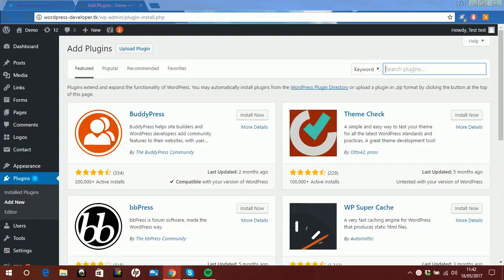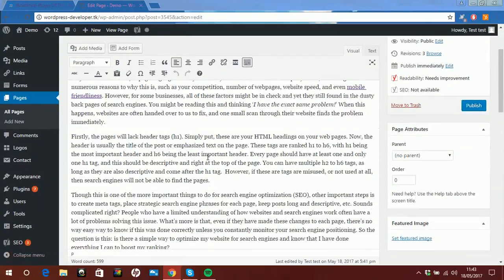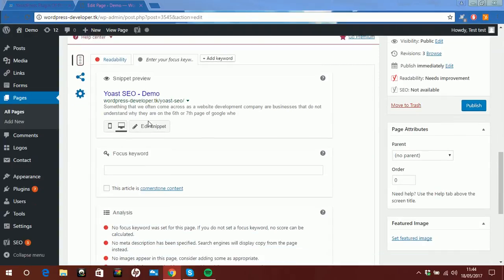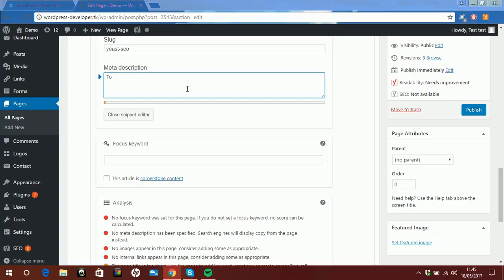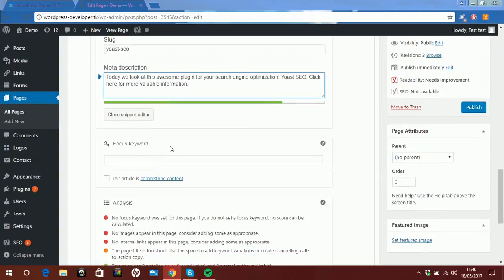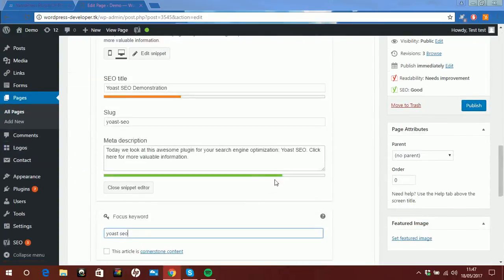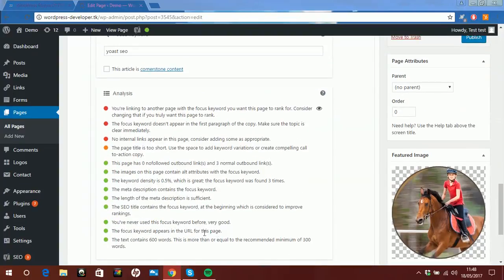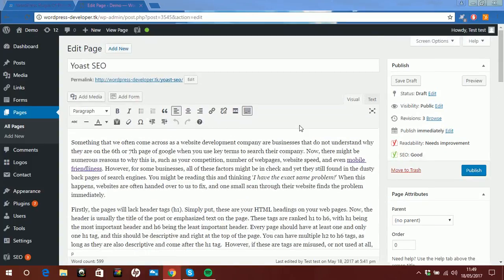Yoast SEO Beginner Tutorial - Unidad22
A basic description of the Yoast SEO plugin, with some details on how to optimize your webpages.